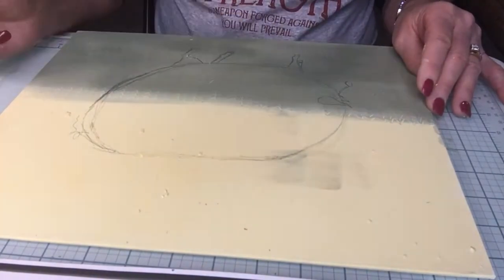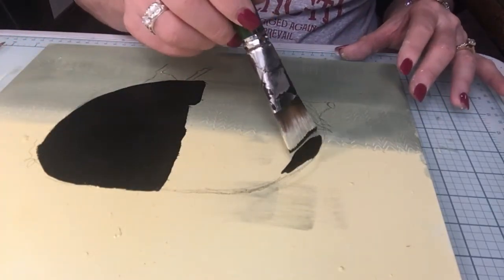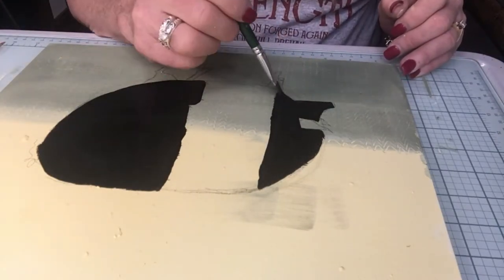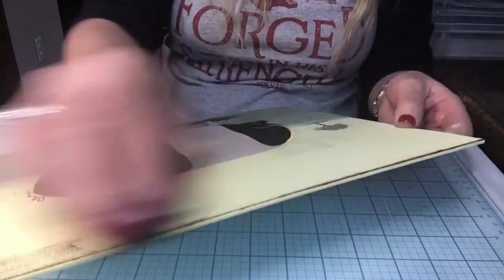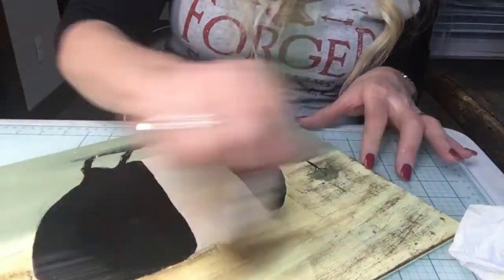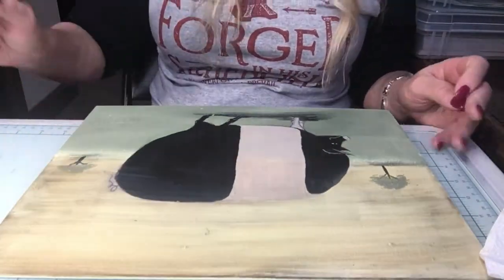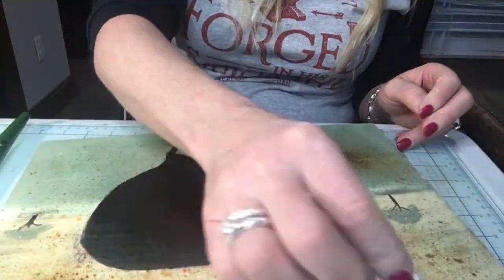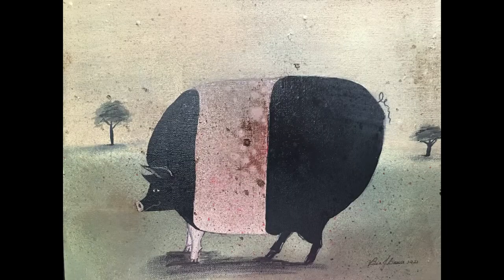Decorating Colonial Primitive ideas:Prim Pig Painting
I will teach you how easy it is to decorate with this colonial folk art pig painting. You can do it! DIY for you that is very simple and easy to follow.